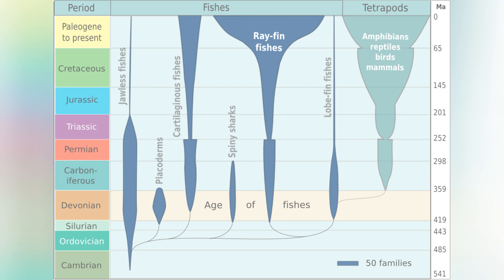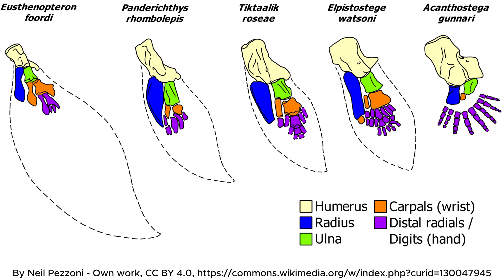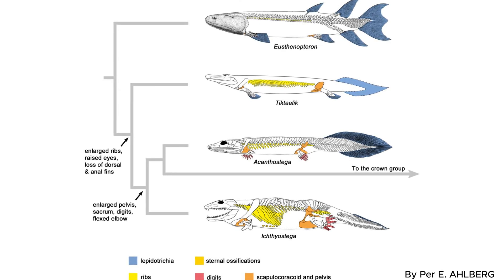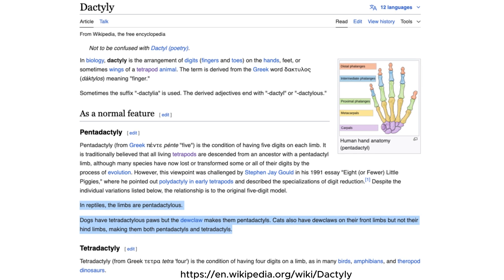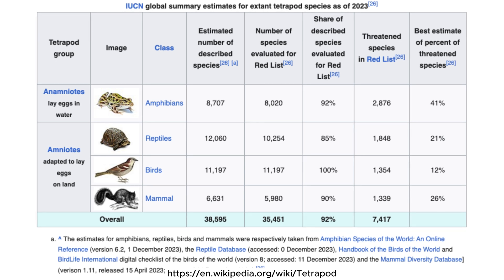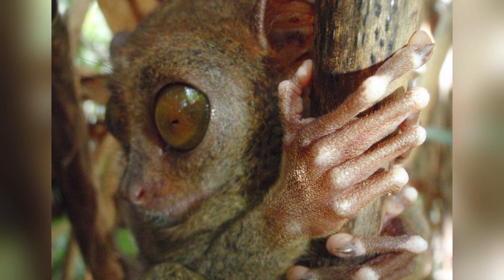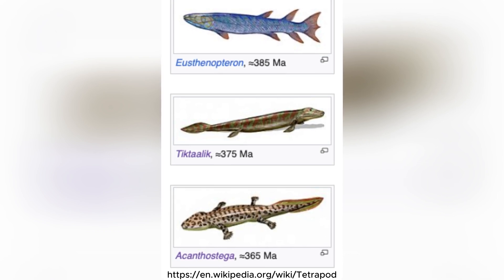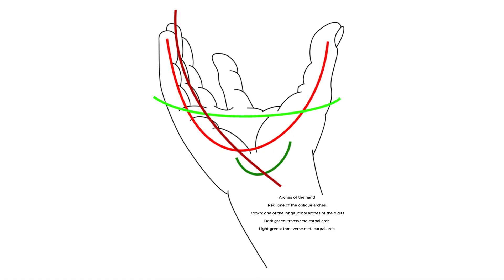Why Humans Have Five Fingers: Tracing the Evolution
The presence of five fingers on each human hand might seem like a simple, everyday feature, but it’s actually the result of millions of years of evolution. To understand why humans have five fingers, we need to look back at the origins of our distant ancestors and the journey they made from life in the water to life on land.

This journey began over 375 million years ago, during the late Devonian period, when the first tetrapods, ancestors of all land-dwelling vertebrates, began to emerge. These early tetrapods evolved from lobe-finned fish like Tiktaalik, which had fin-like limbs capable of supporting movement in shallow water. While Tiktaalik had primitive limb structures, it didn’t yet have fully formed digits. As these creatures began to transition from water to land, their fins evolved into limbs better suited for walking on land, and over time, these limbs developed digits.

However, early tetrapods didn’t start with five fingers. Fossils from species like Acanthostega and Ichthyostega show that some early tetrapods had more than five digits, with up to six or eight fingers in some cases. The five-fingered structure we see today was not immediately set in stone. It took millions of years for this feature to stabilize.
Around 340 million years ago, during the Carboniferous period, the five-digit structure became more common and eventually became the standard for tetrapods. Evolutionary pressures during this time favored limbs with five fingers because they struck a good balance between complexity and function. Too many digits would have made limbs bulky and less efficient, while fewer digits might have reduced dexterity. The five-fingered design proved to be the best compromise, providing enough strength and control for walking, climbing, swimming, or manipulating objects.

As tetrapods evolved, they gave rise to amphibians, reptiles, birds, and mammals. These groups largely retained the five-fingered structure, although some species adapted by reducing the number of functional digits. For instance, horses evolved a single functional toe, while birds developed modified digits to support their wings. Mammals, including the ancestors of humans, kept their five fingers because it was advantageous for a variety of tasks.

In the evolutionary lineage leading to primates and humans, five fingers remained a crucial trait. Primates adapted their limbs for grasping and climbing, developing an opposable thumb, which made their hands even more versatile. This opposable thumb, along with five fingers, gave primates—and eventually early humans—the ability to manipulate objects and tools, an essential skill for survival. Early humans could use their hands not just for climbing but for crafting tools, using weapons, and developing fine motor skills like throwing and gripping, which gave them an advantage in survival.

So, the five-fingered structure in humans is a direct legacy of the evolutionary journey that began more than 375 million years ago. While early tetrapods experimented with different numbers of digits, the five-fingered limb became the most efficient structure for land-dwelling vertebrates. Humans, like many other animals, inherited this trait, and it has played a key role in shaping our ability to manipulate the world around us. The simple act of holding something in our hands is a testament to the long evolutionary history behind the five fingers we often take for granted.